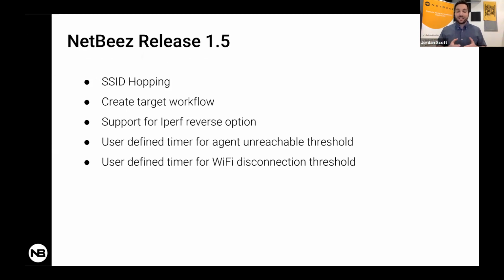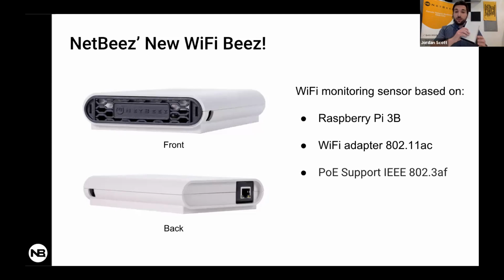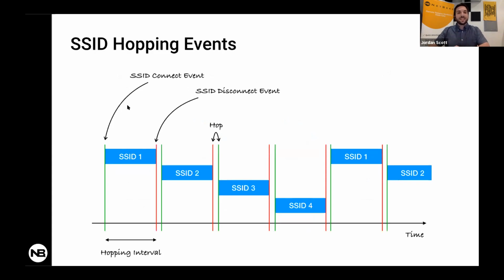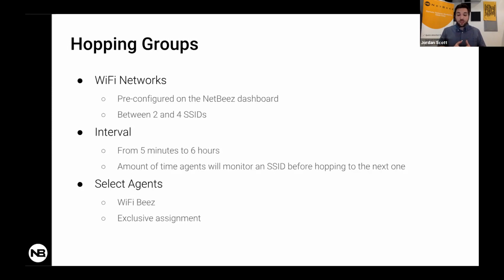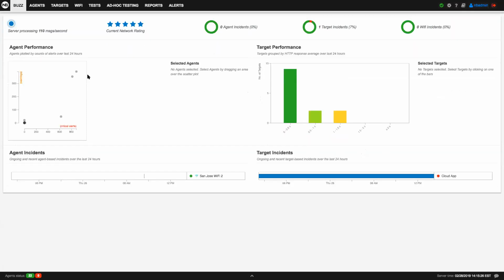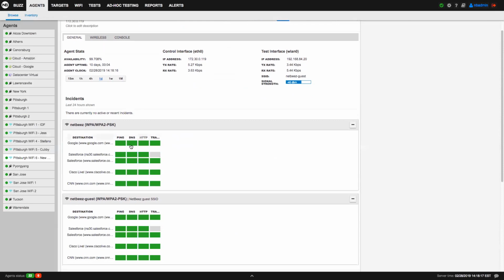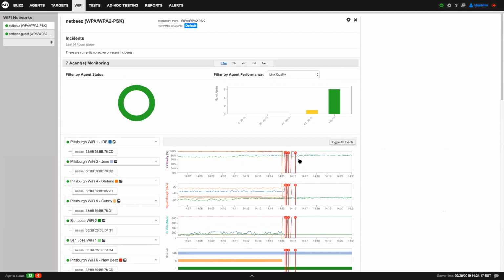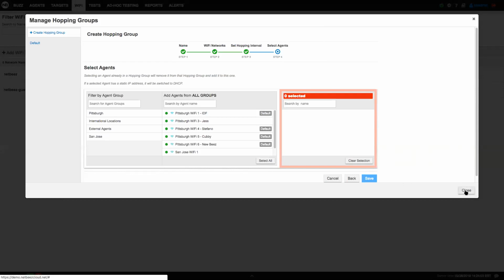How to Monitor a WiFi Infrastructure with SSID Hopping 2.28.2019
This January, we released version 1.5 of NetBeez, which includes many improvements and new features such as SSID hopping. This is made possible by having sensors regularly connect to each WiFi network for a specified amount of time (expressed in minutes or hours). In this webinar, we'll review how SSID hopping works and what other improvements are included in release 1.5 of NetBeez.